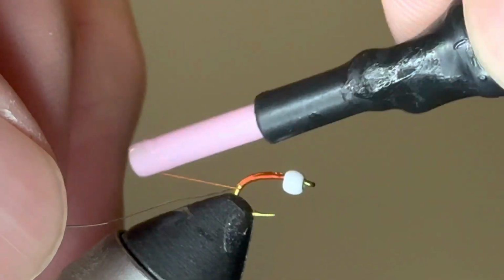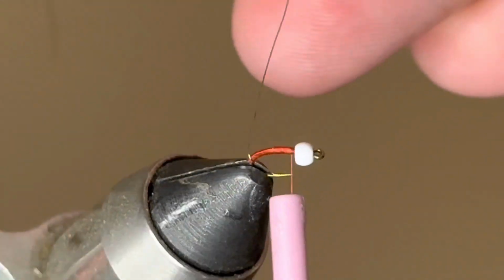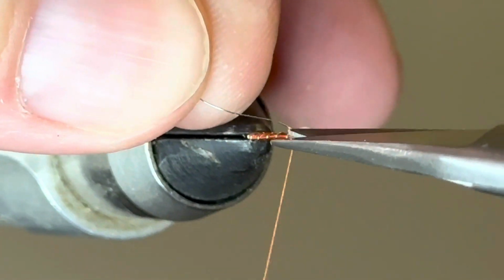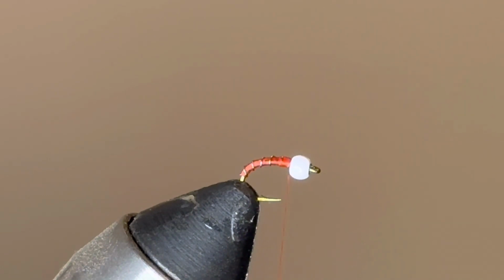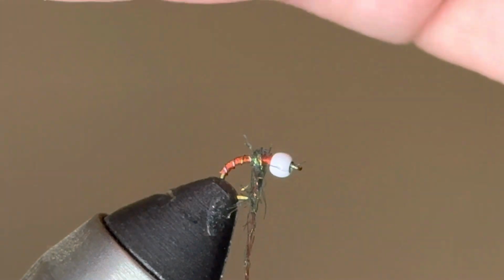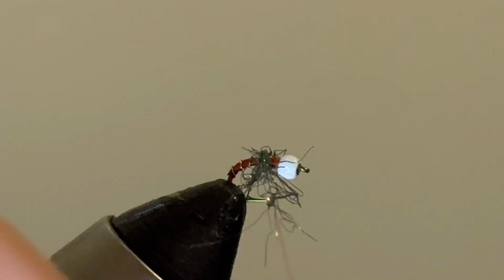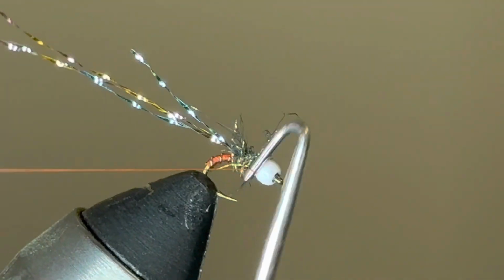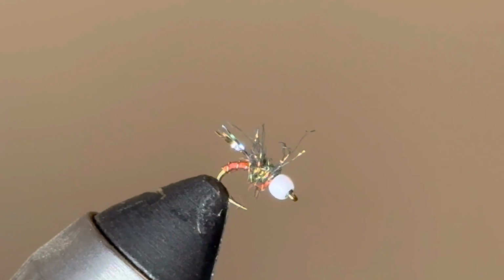“Snow Cone” Midge Fly Tying Tutorial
My favorite fly is my version of a midge “nymph” called a snow cone. Let me show you how I tie it.